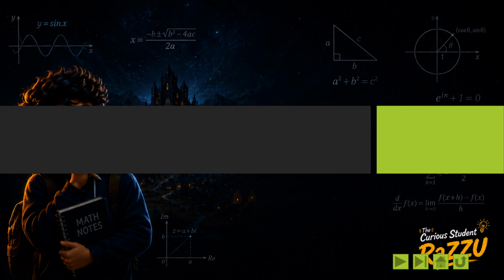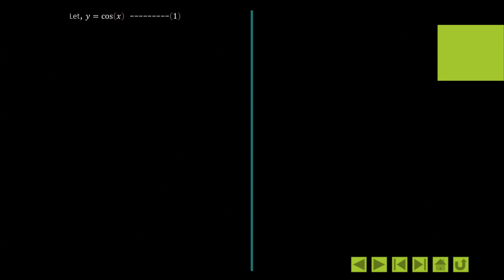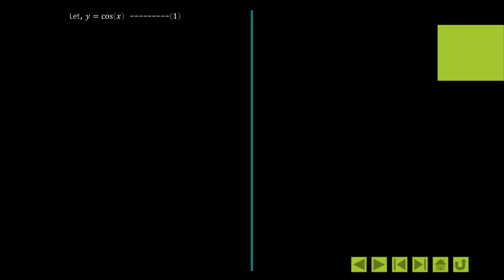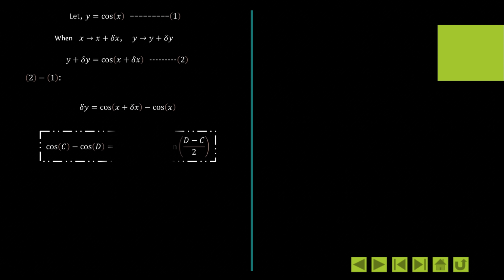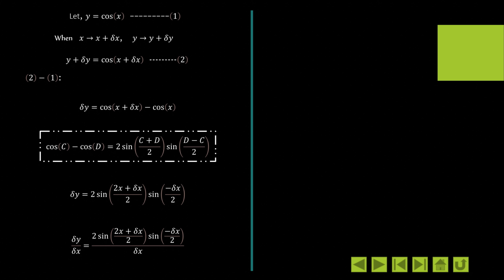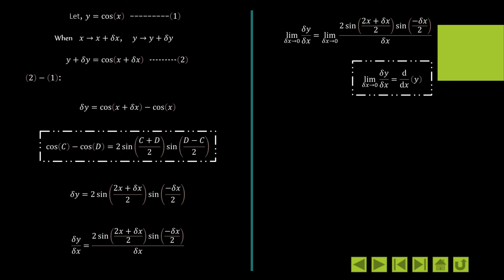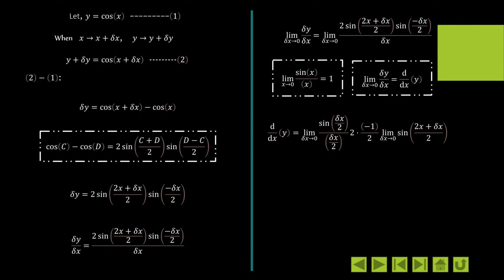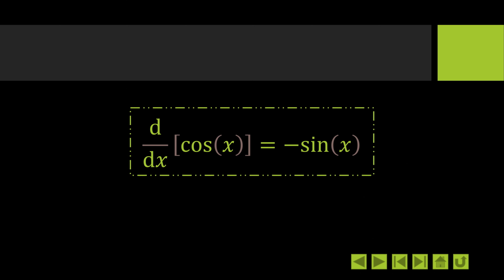Differential coefficient of y=cos(X) by First Principles 🖋️📚| 02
In this video, we figure out the derivative of the Trigonometric function y = cos(x) using the first principle.

00:00 Introduction
0:17 Make the two equations
0:41 Subtraction
1:08 Division
1:18 Applying the limit
1:49 Final Answer